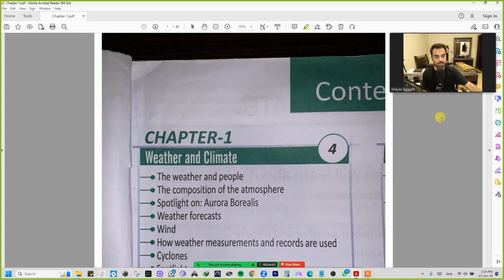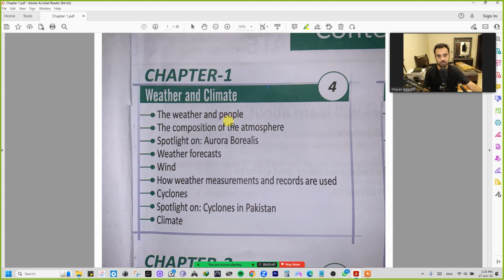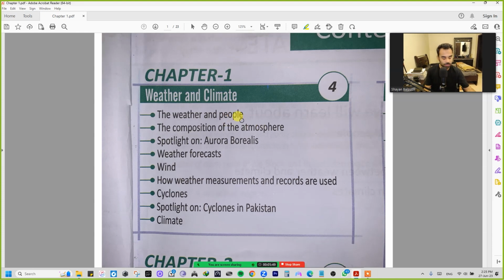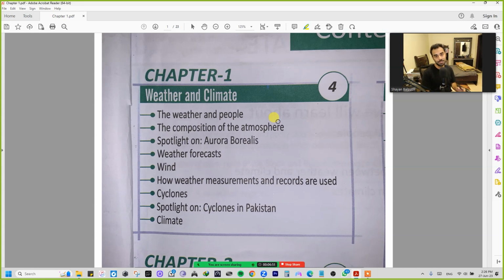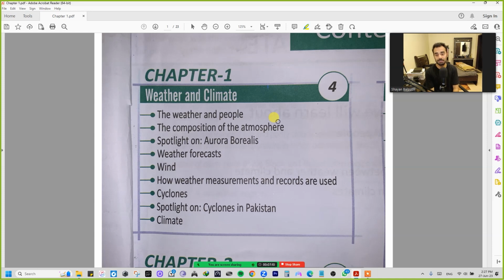Introduction to Geography | Grade 7 Geography | Video Series Launch 2023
Welcome to our exciting new video series on geography designed specifically for grade seven students! In this introductory episode, we'll delve into the fascinating world of geography, exploring the fundamental concepts and key topics that will be covered throughout this educational series. Join us as we embark on a journey to discover the wonders of our planet, its diverse landscapes, climate patterns, ecosystems, and much more!

Whether you're a student, a parent, or an educator, this video series aims to make geography accessible and engaging for all. We'll present the information in a clear and concise manner, incorporating captivating visuals and interactive elements to enhance the learning experience.

Get ready to expand your knowledge and develop a deeper understanding of the world we live in. From continents and oceans to maps and climate zones, we'll unravel the mysteries of geography one episode at a time. Don't miss out on this fantastic opportunity to explore and appreciate the wonders of our planet!

We can't wait to have you join us on this incredible learning adventure!